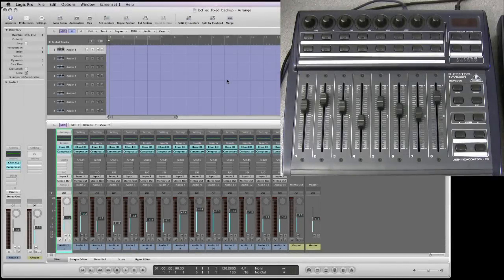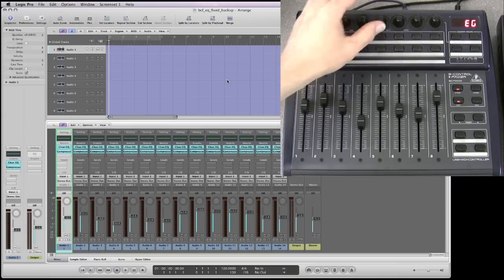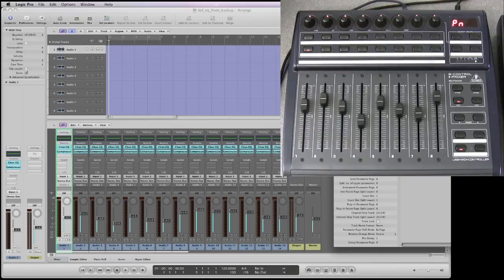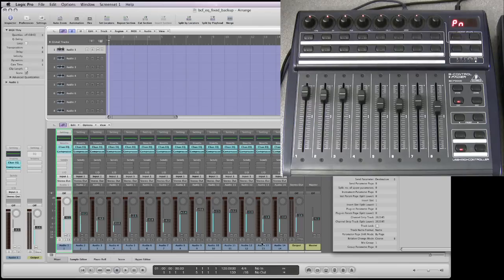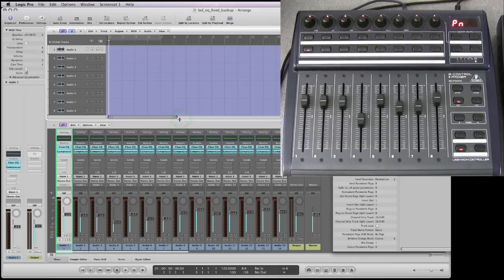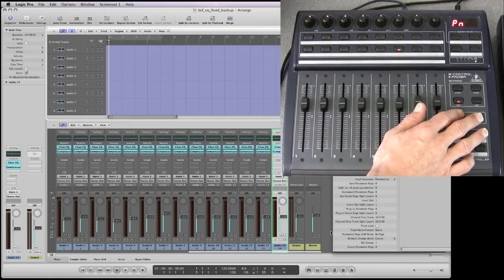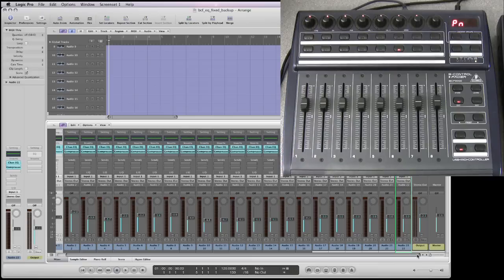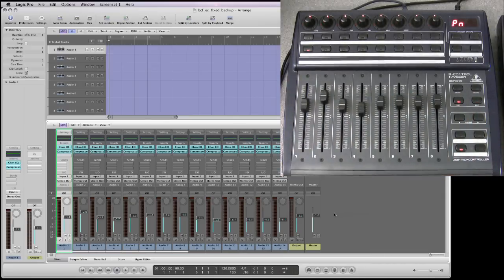Behringer BCF2000 & Logic Pro user guide - 1/16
Full featured guide to the Behringer BCF2000 B-Control with Logic Pro - Intro, setup for use with Logic and navigation use principals.